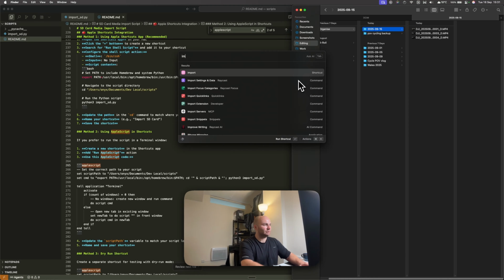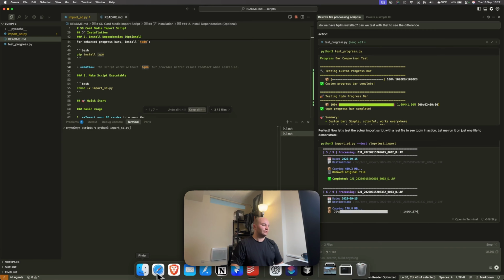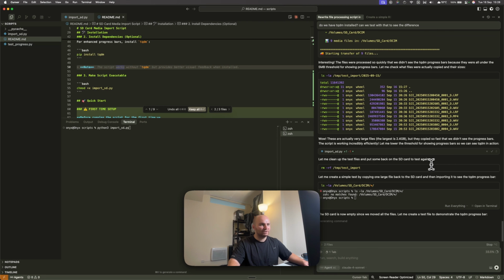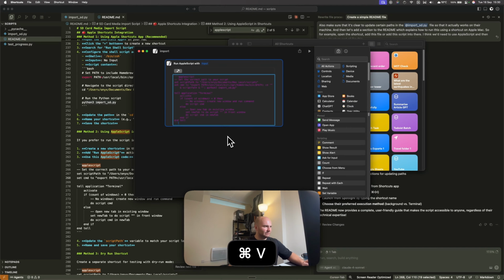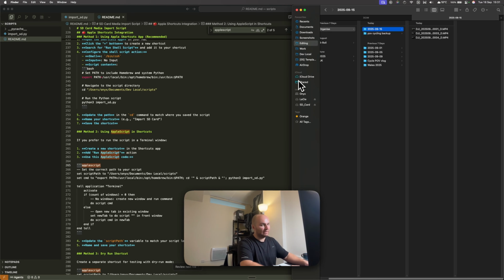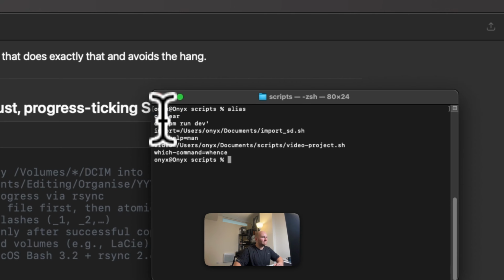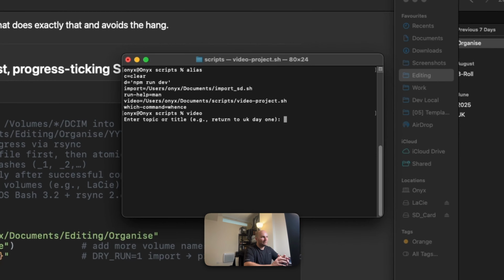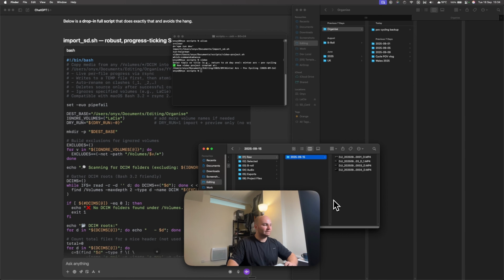How I Import & Organize SD Card Footage FAST (Python Script)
Streamline Your SD Card Imports with This Simple Python Script

In this video, learn how to automate the process of importing and organizing video files from your SD card using a simple Python script.

The script quickly moves files to an organized folder, assigns dates, and clears your SD card, saving you from manual operations. Detailed instructions and the complete script are available on GitHub.

Additionally, explore how to enhance your workflow using ChatGPT for scripting. Watch the example demonstrations, and see how this method simplifies video editing preparations.

00:00 Introduction to Raycast Import Script
00:30 Overview of the Script
01:23 Technical Details and Setup
02:15 Running the Script
04:02 Advanced Usage and Customization
05:58 Conclusion and GitHub Resources